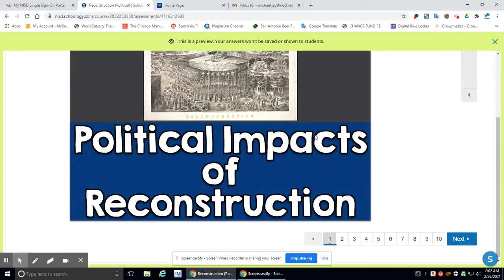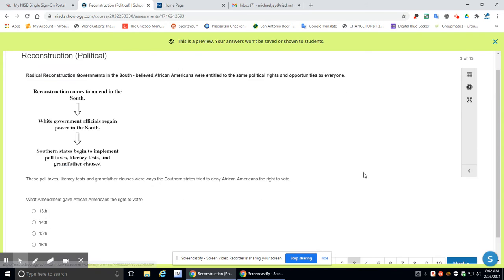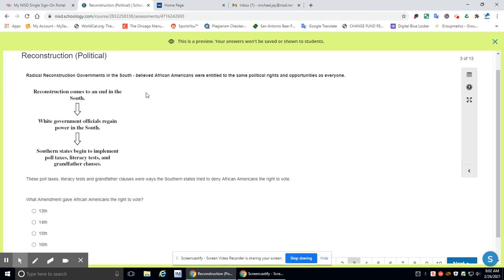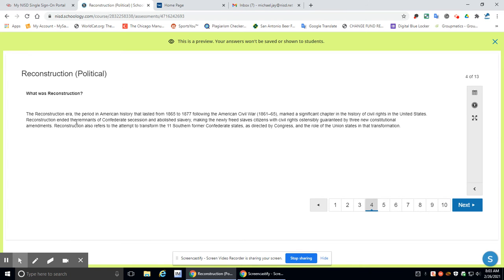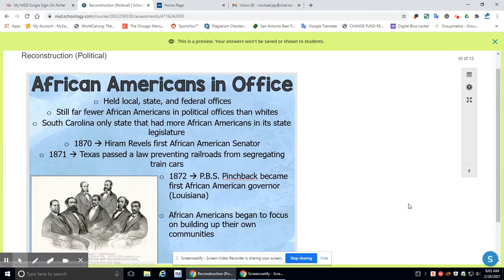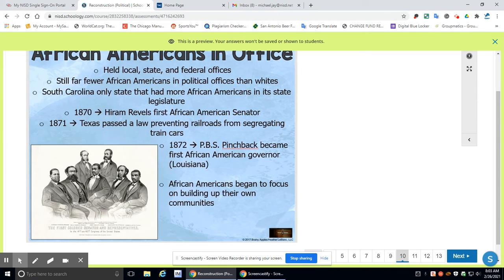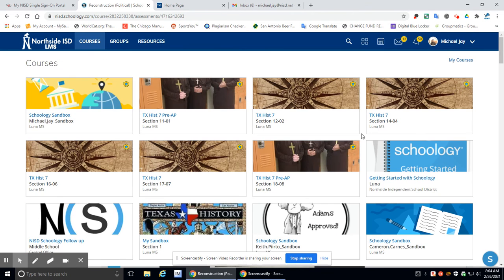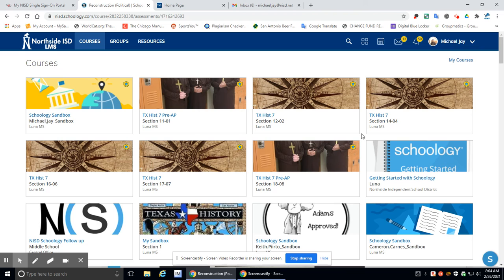Feb 26, 2021 Instruction Video